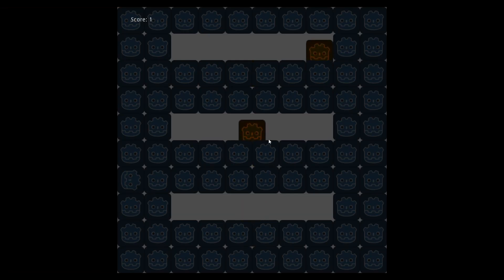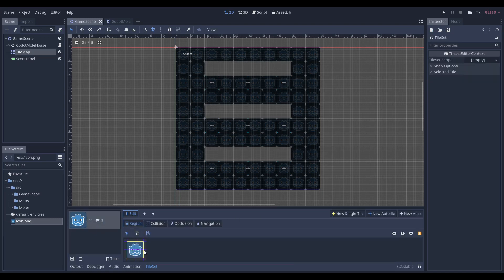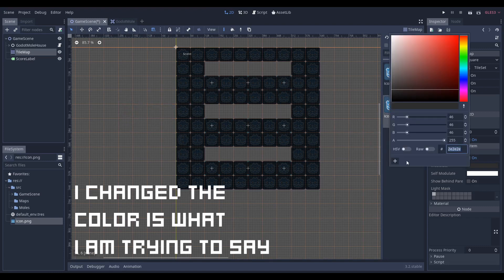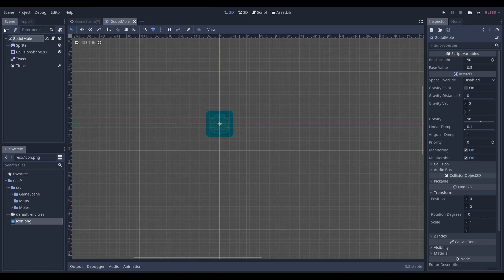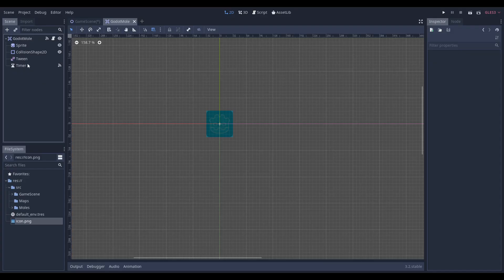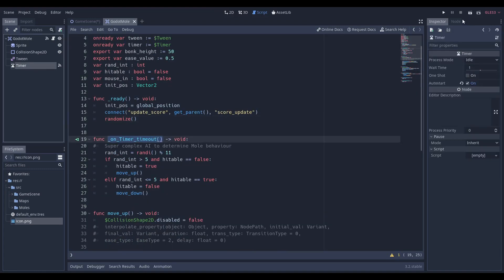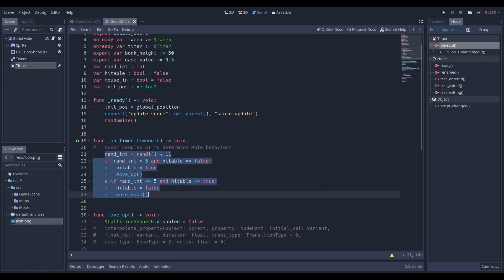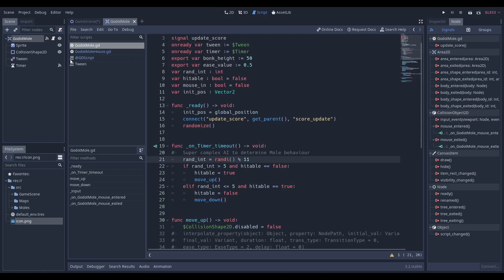How To Make A Wack-A-Mole Game In Godot 3.2 - 20 Minutes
How to make the classic Wack-A-Mole in -yours truly- Godot! Hopefully, this will be of use to you and it helps you expand upon your Godot learning! On that note, code on Github and ask any questions.